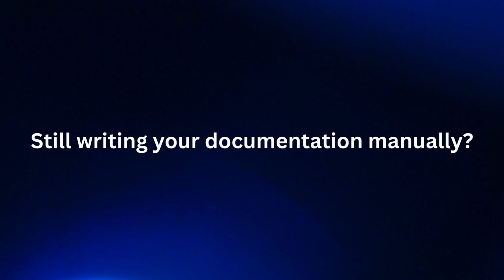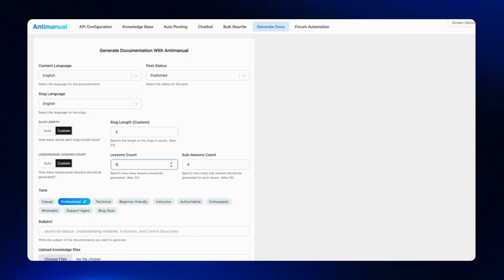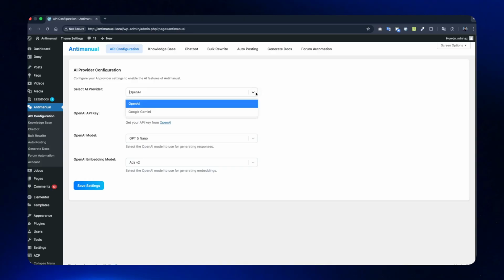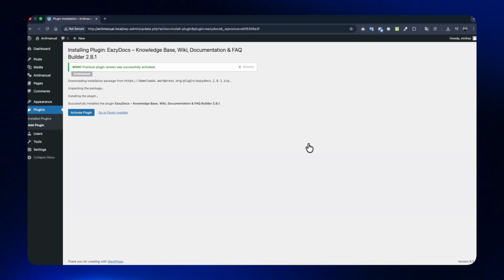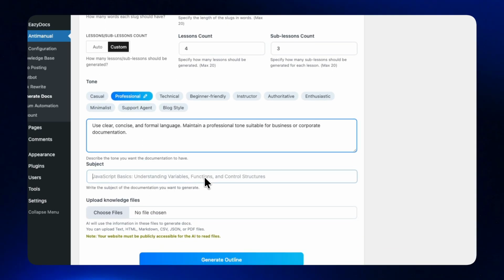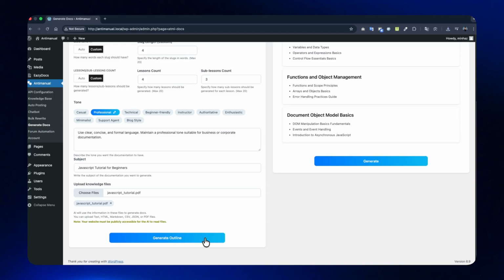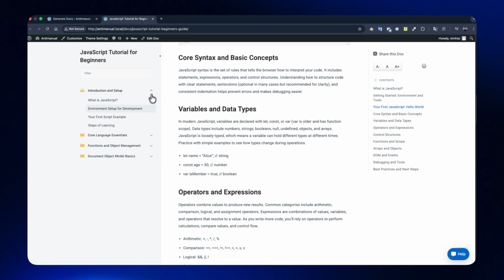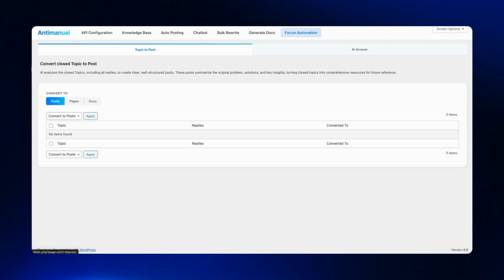How to Generate AI-Powered Documentation Using Antimanual (WordPress Guide)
In this video, you’ll learn how to generate AI-powered documentation using Antimanual for your WordPress website. Antimanual helps you automatically create clean, structured, and easy-to-understand documentation using artificial intelligence—saving hours of manual work.

Whether you’re a WordPress developer, blogger, SaaS owner, or agency, this step-by-step guide will show you how to use Antimanual to build professional documentation faster and smarter.